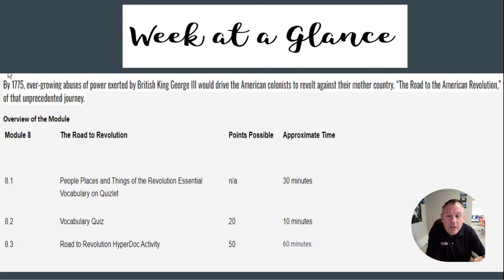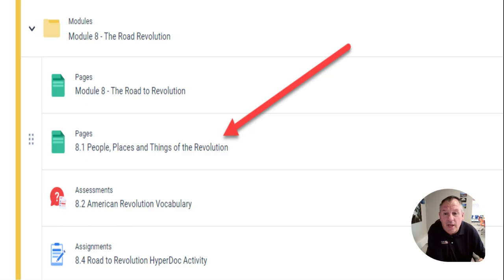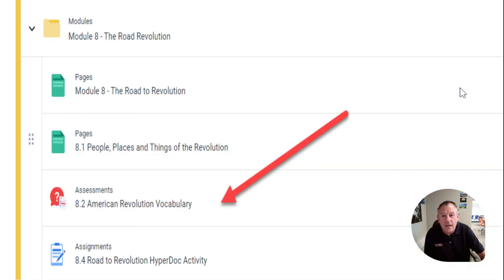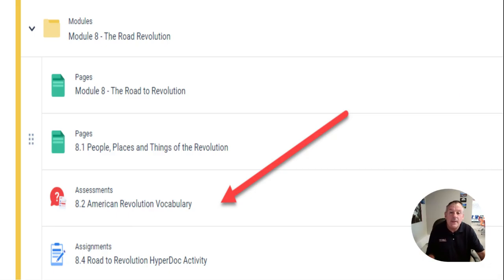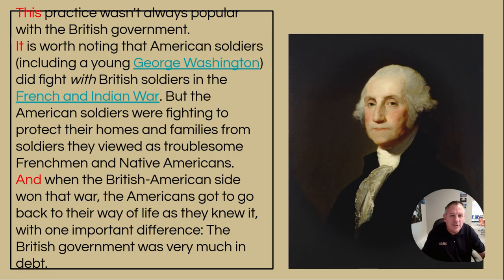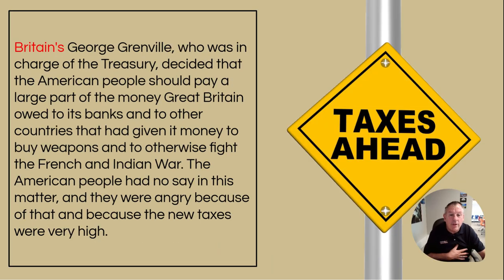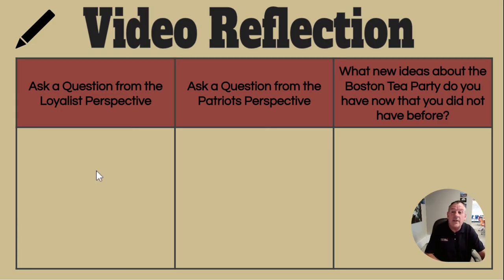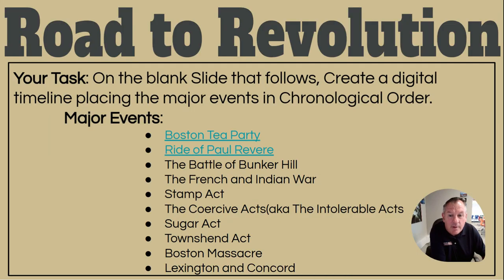Screen cast intro to Week 8